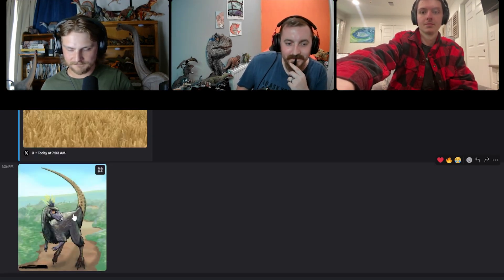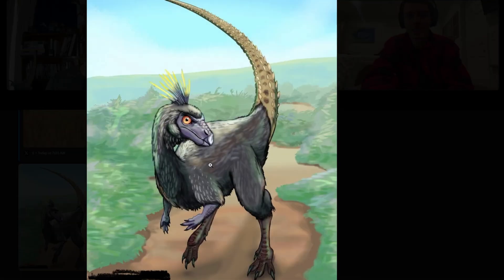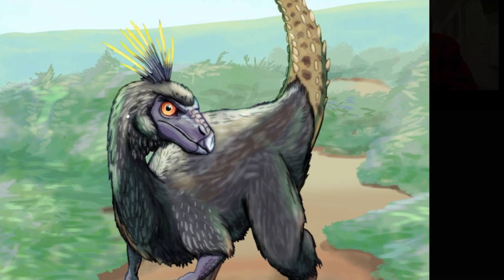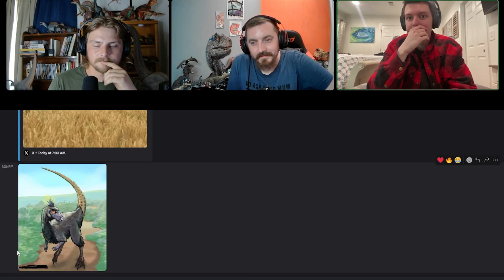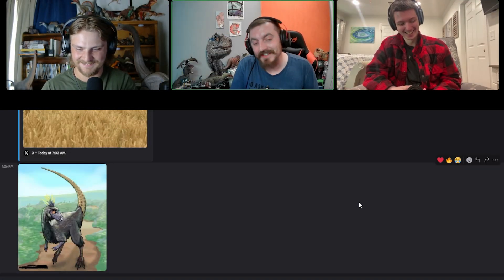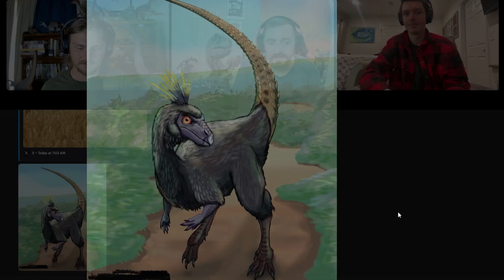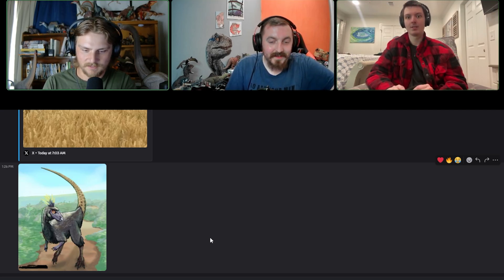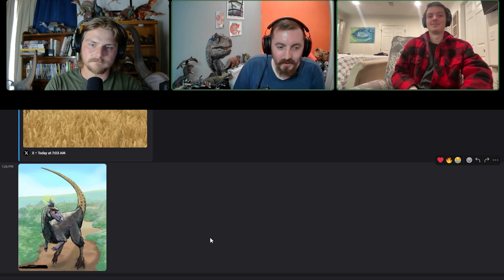Can We Guess the thyreophoran From its Art?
Today we play a little Paleoart game!